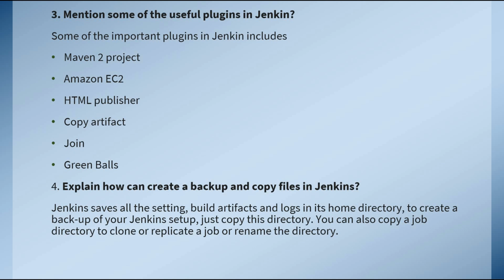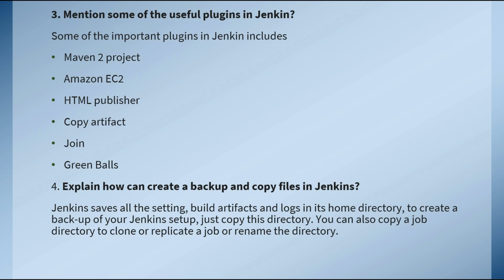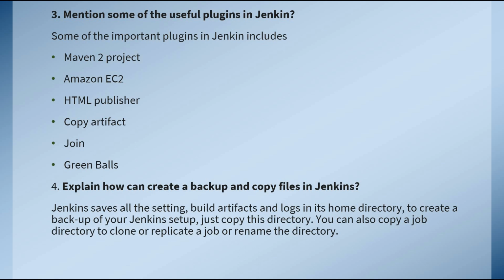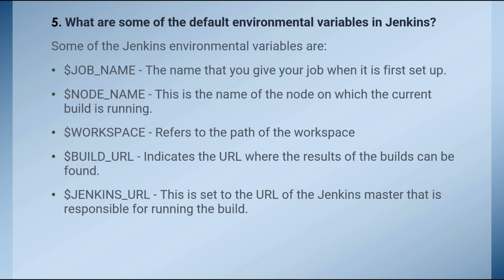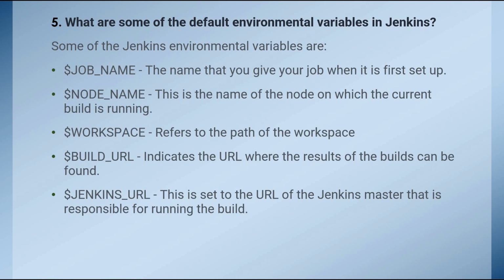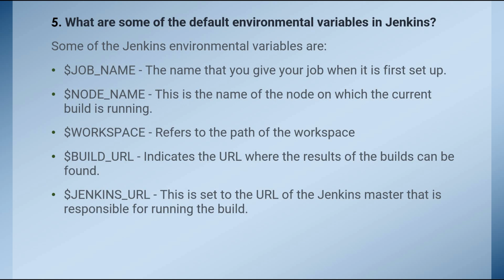Jenkins Interview Questions Part 2